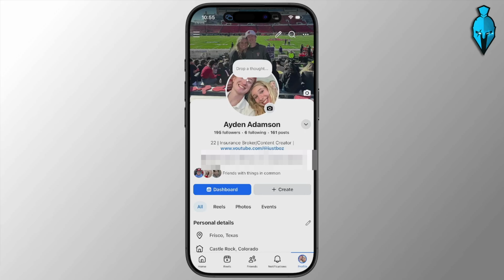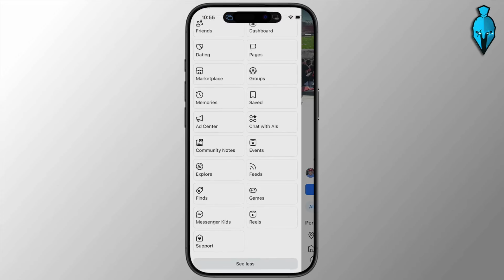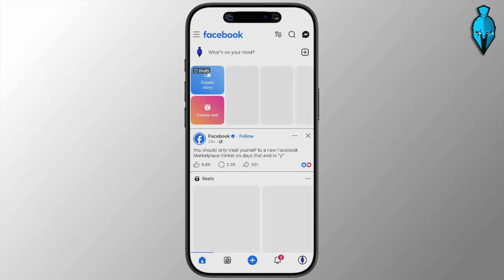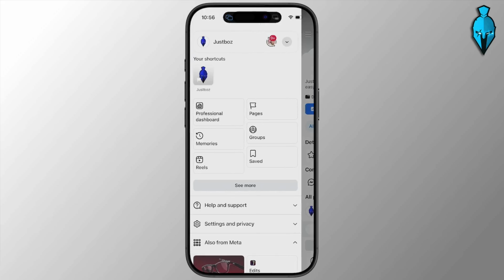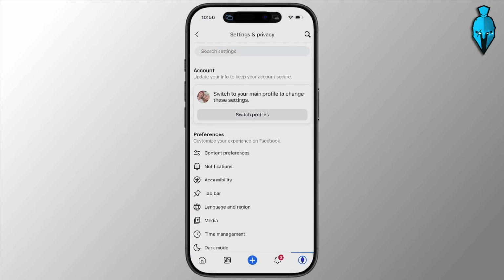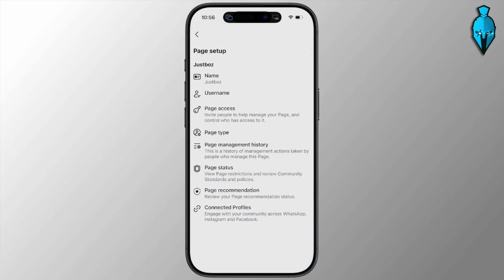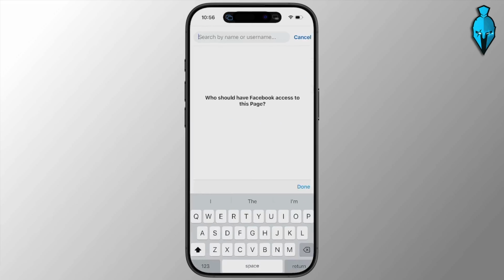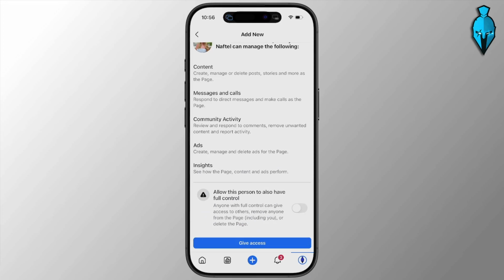How To Add an Admin on Facebook Page - Full Guide